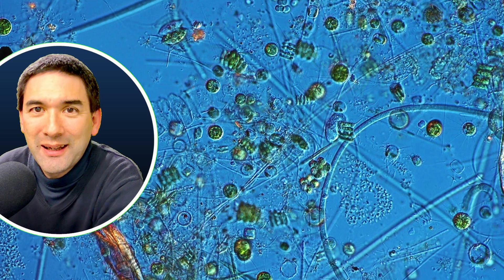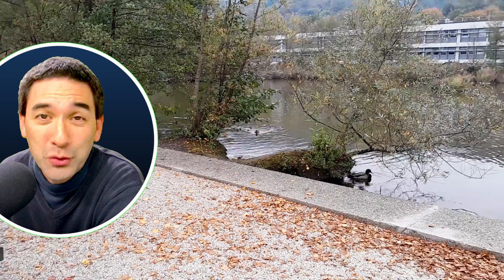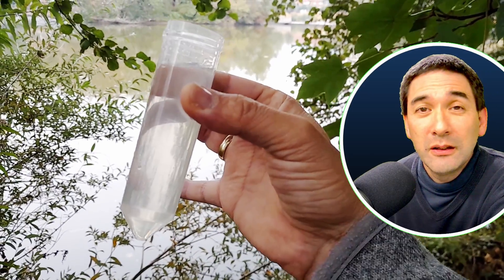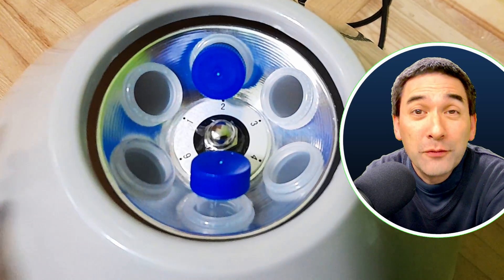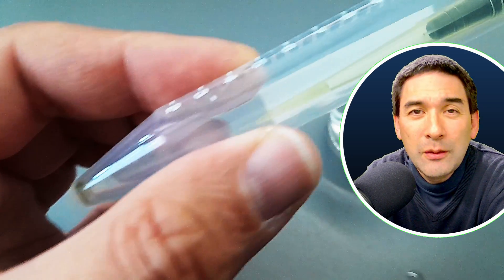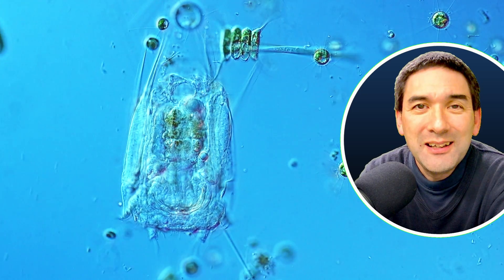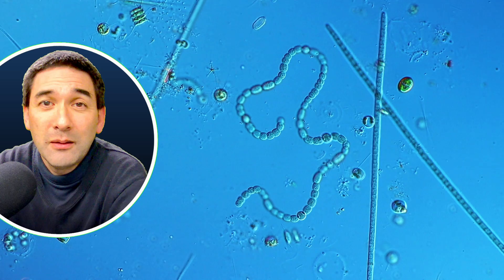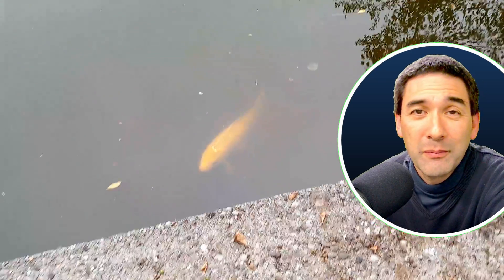Water microbes under the microscope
I show you how to use a centrifuge to concentrate water microorganisms.

SW150 (introductory microscope)
Slides, Cover Glasses